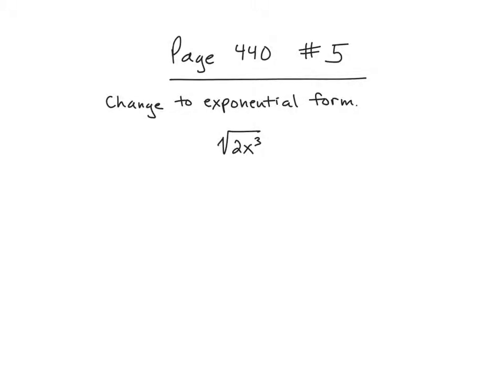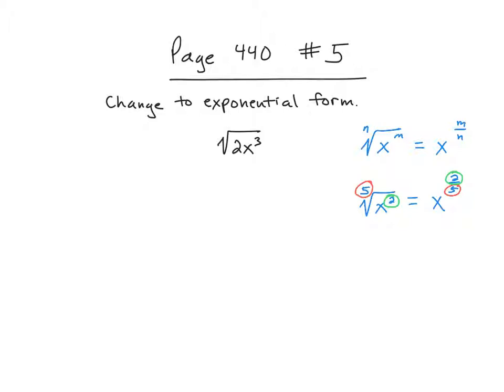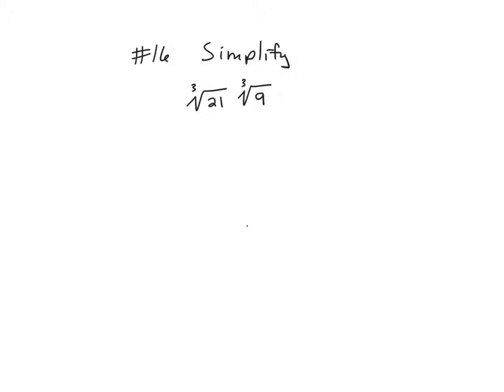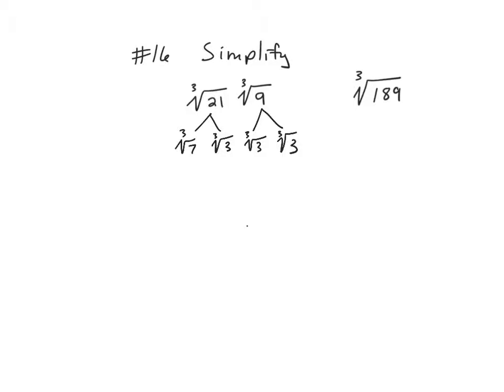Algebra 1 HW Help Week 23